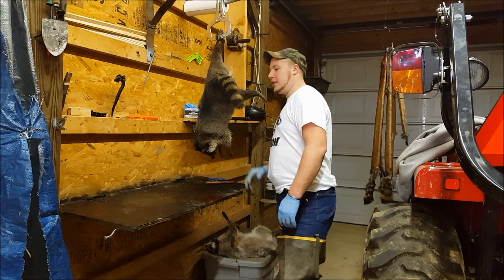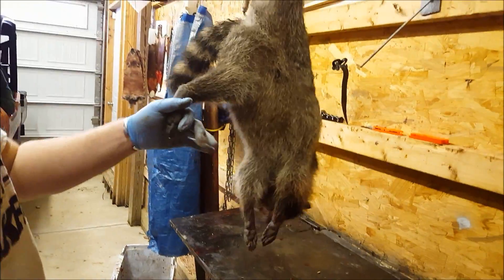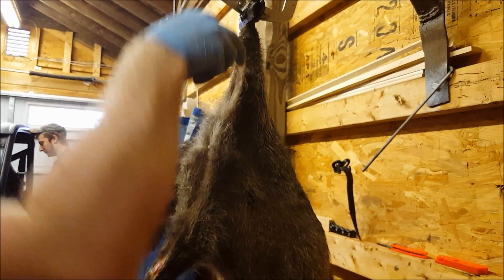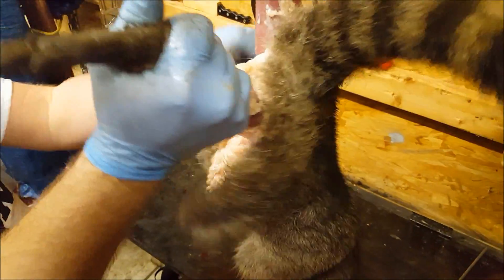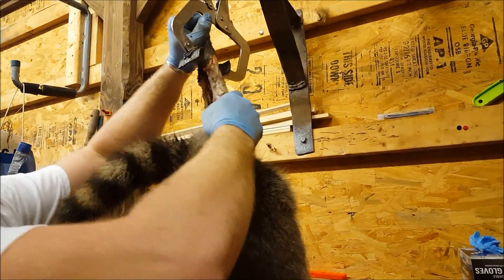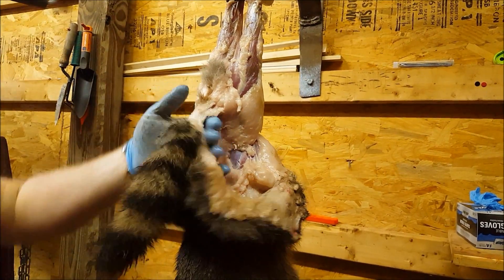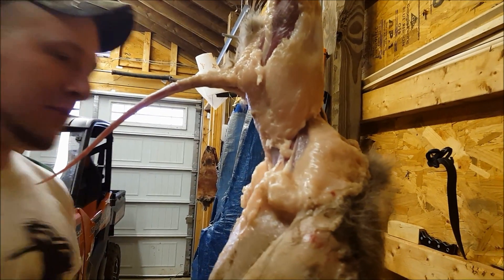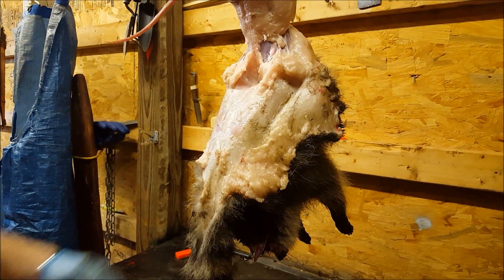How to: Skin a Raccoon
this is how we skin raccoons for the fur market